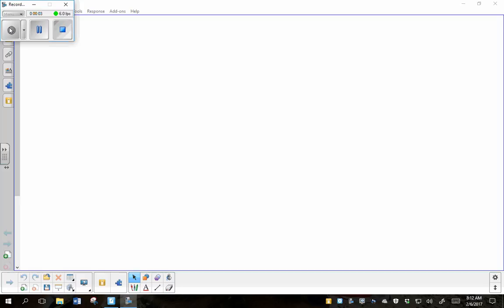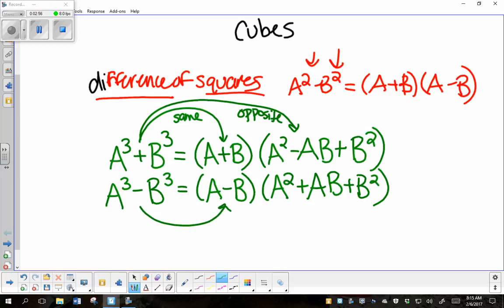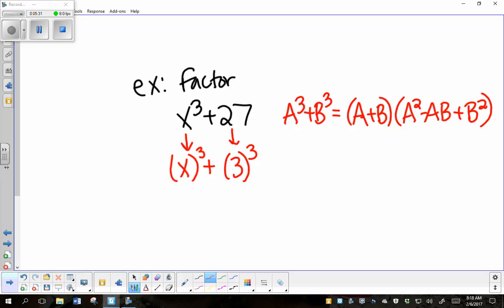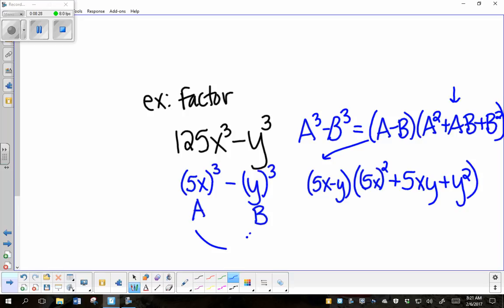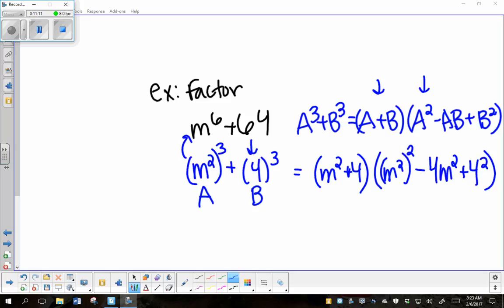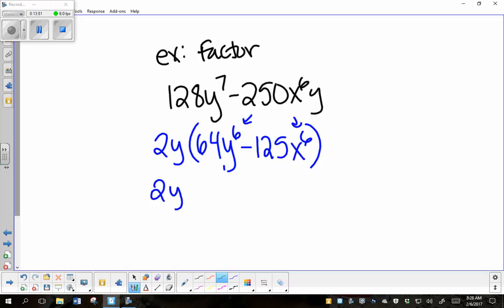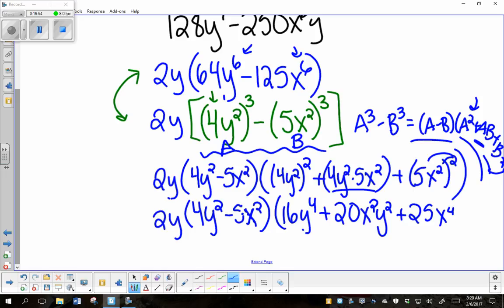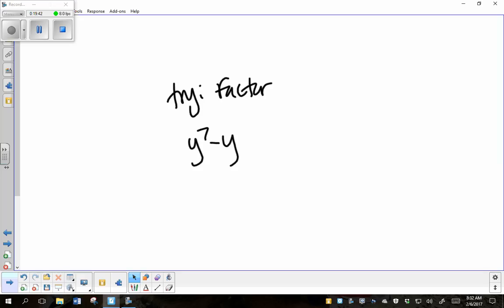5.6 - Factoring Sums and Differences of Cubes